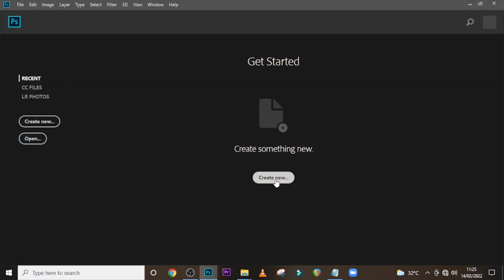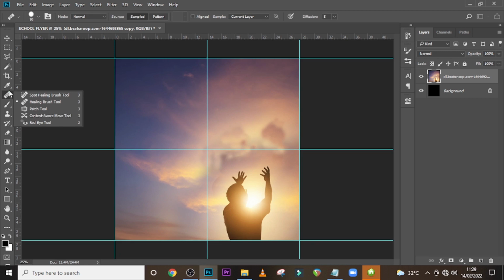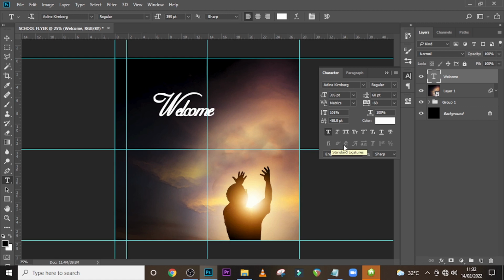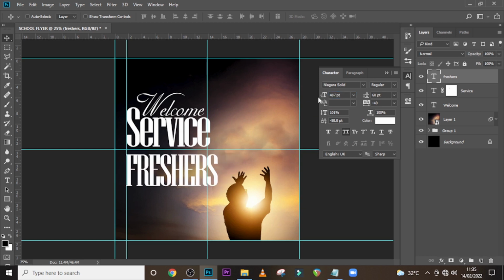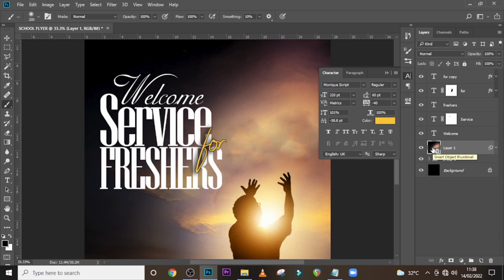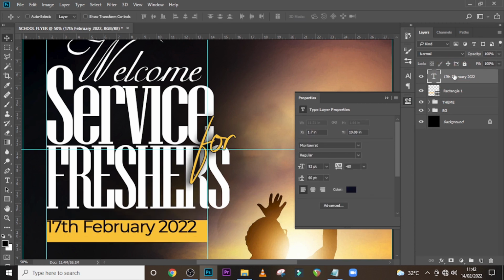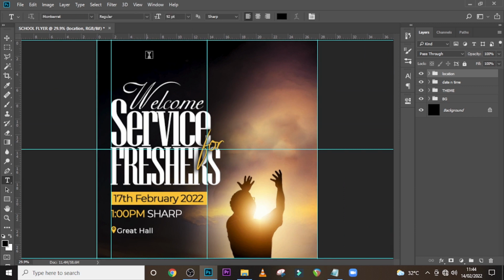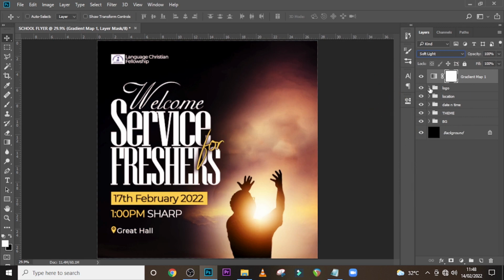Modern Church Flyer Design In Photoshop | Flyers Photoshop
00:00 Intro
00:15 Starts
20:48 Ends

modern church flyer,
 breathrough,
breakthrough designs,
creative church poster design,
creative church flyer design,
church breakthrough flyer,
breakthrough flyer design,
naija church flyer design,
ghana church flyer design,
breakthrough design,
church flyer design photoshop,
church event church flyer design,
revival church flyer,
revival church flyer design,
seth bani,
bani seth,
Filter Gallery,

1. Best Tool to Grow your Channel (TUBE BUDDY)

2. PAYONEER (Own an International Bank Account)